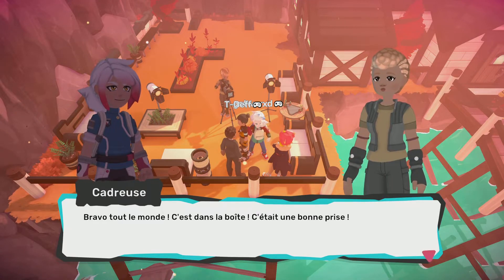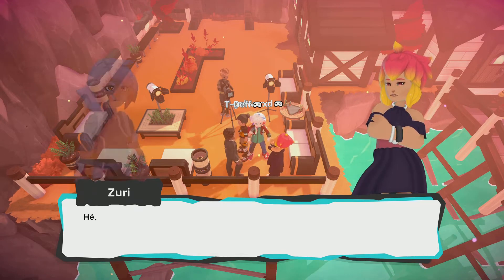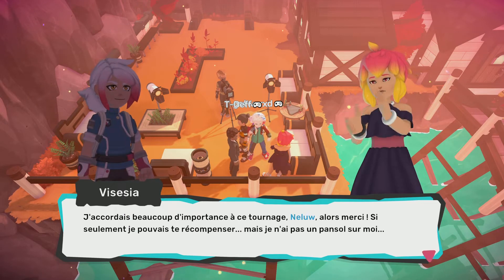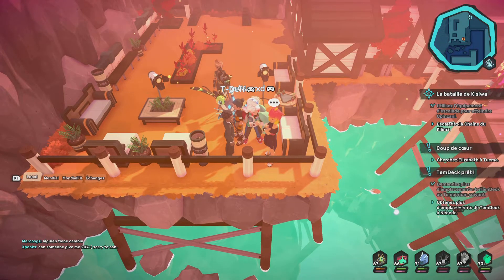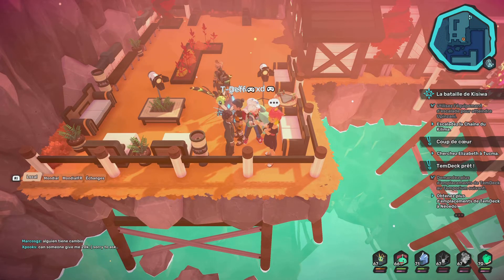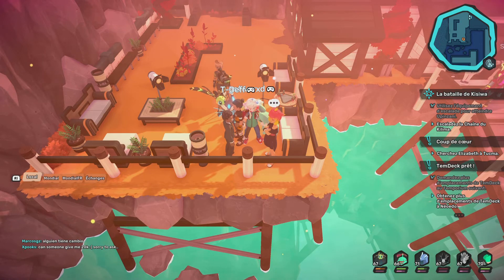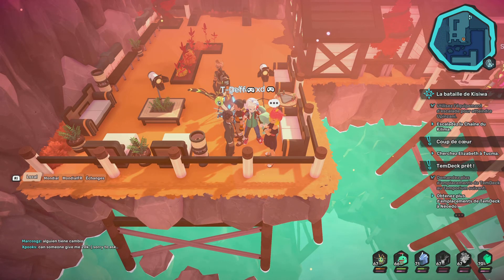TemTem 📽️ Lumieres, camera, ca tourne ! Quete Visesia